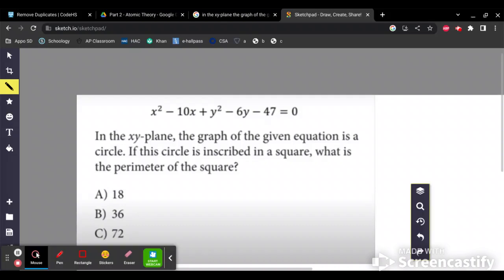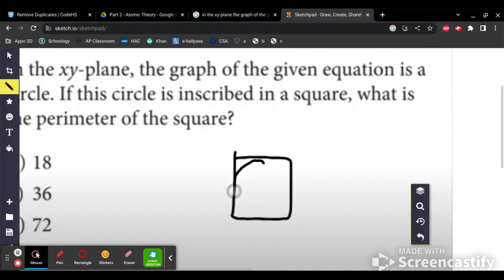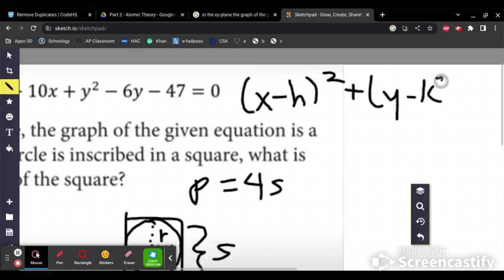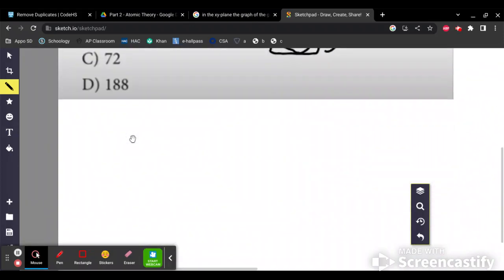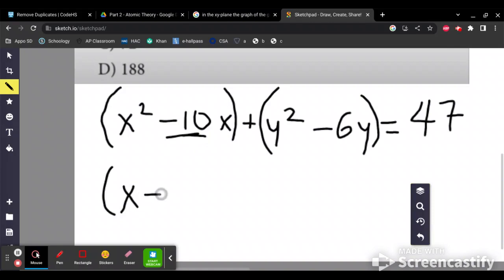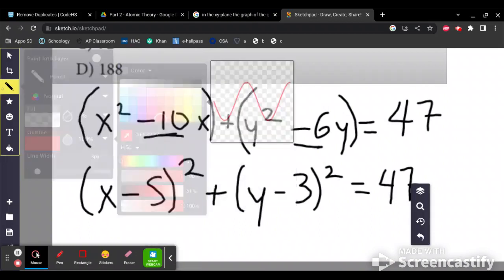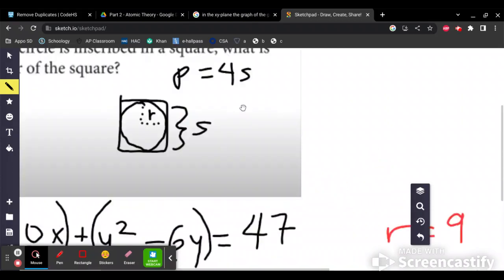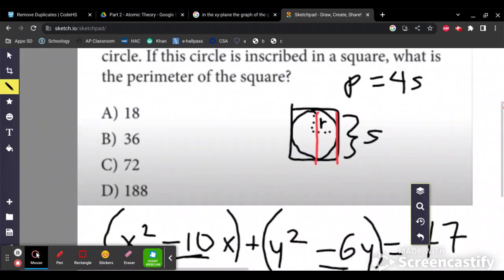How to fix a broken garden gnome (step-by-step instructions)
I love going outside